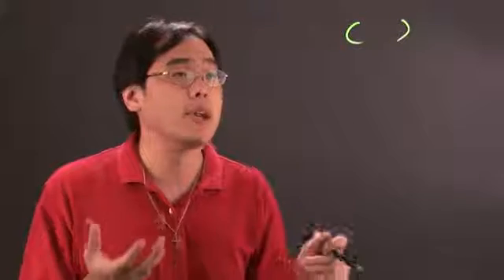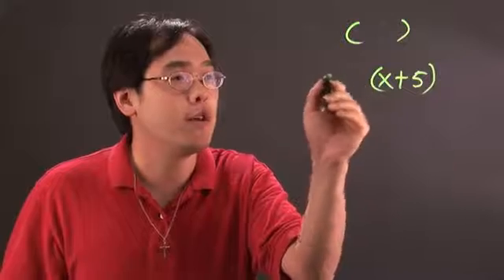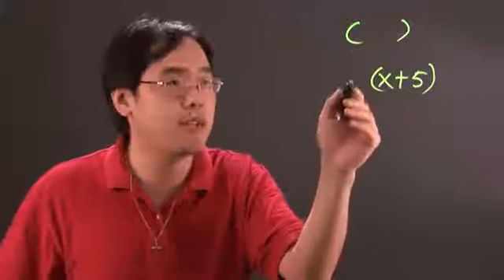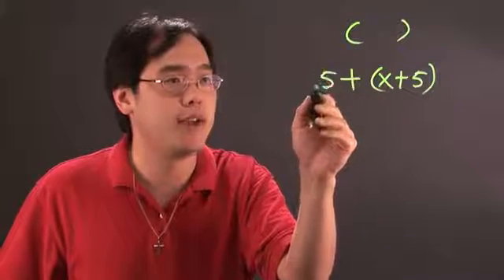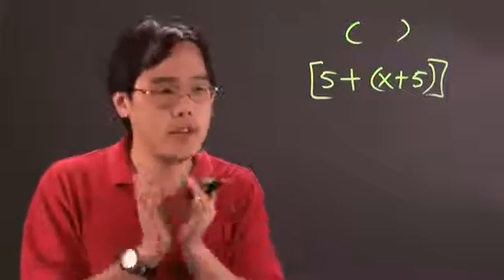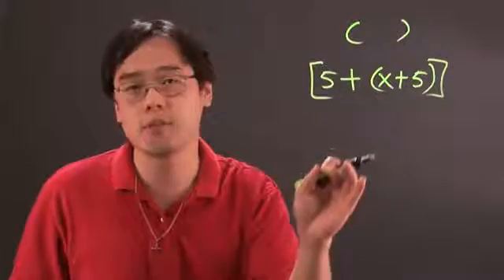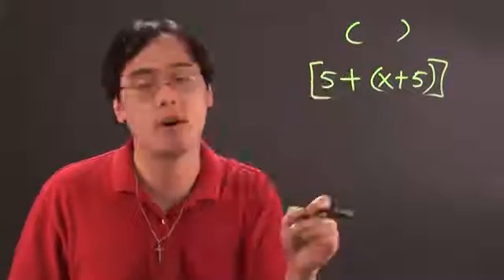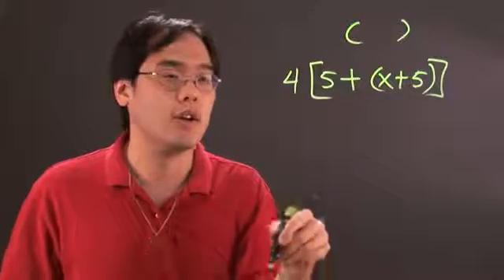When Do You Use a Bracket and a Parenthesis in Math?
When Do You Use a Bracket and a Parenthesis in Math?. Part of the series: Math Problems. Brackets and parenthesis are similar, but different, when it comes to their specific function within a math problem. Learn when to use brackets and when to use parenthesis with help from a mathematics educator in this free video clip.